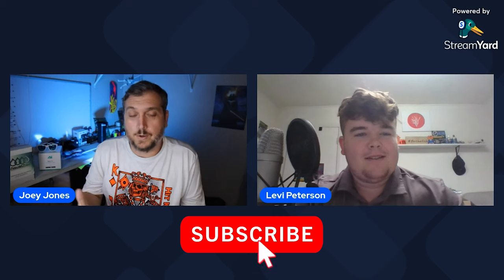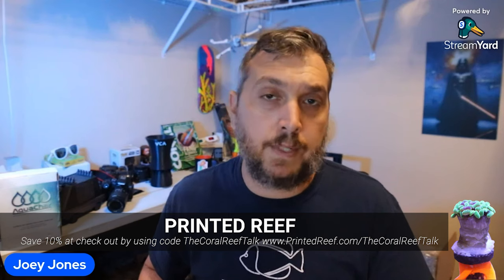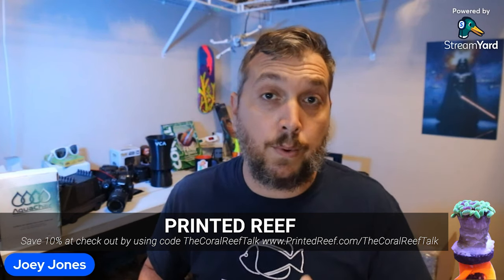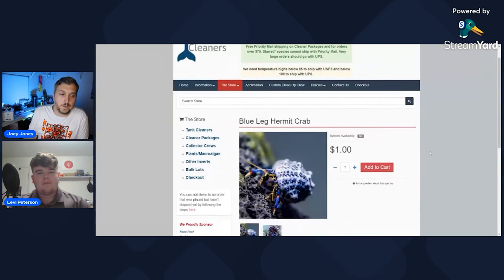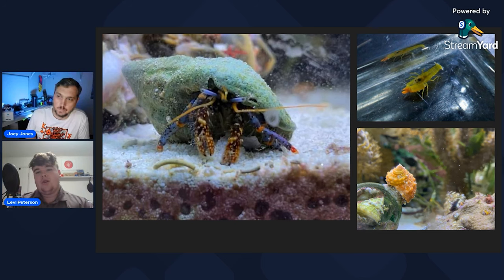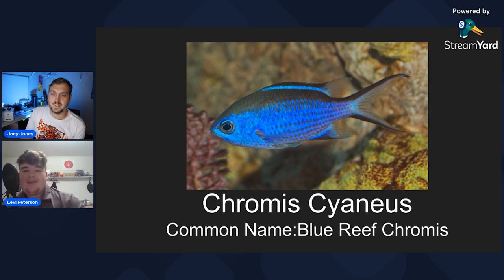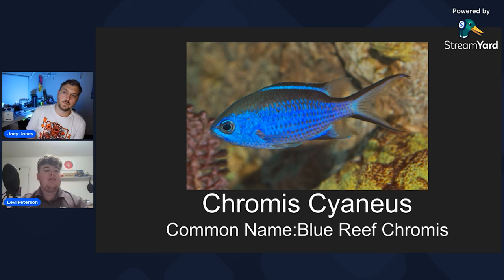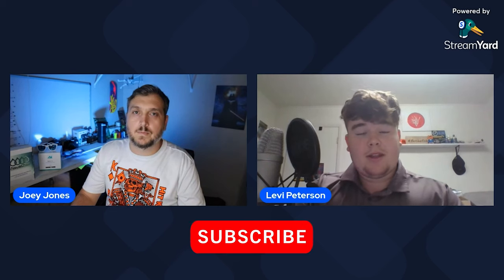The Perfect Time To Add A Clean Up Crew To Your Reef Aquarium!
How do you clean a Reef Aquarium? Today we talk about the perfect time to add a clean up crew to your reef aquarium. What a Reef Tank clean up crew is and give you some suggestions on what to keep in your aquarium and what type of reef tank clean up crew members we like.

AI Nero 5 Pump! - (paid link)
Looking for RODI Systems? - (paid link)